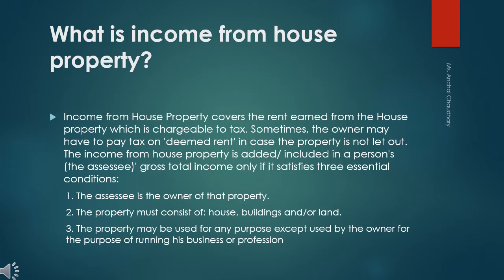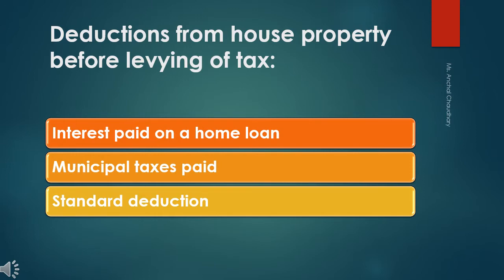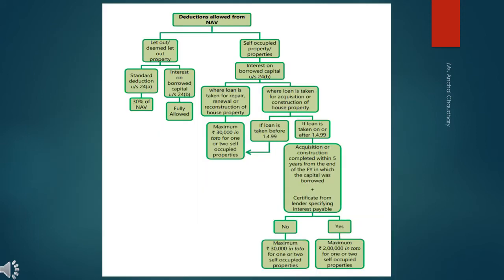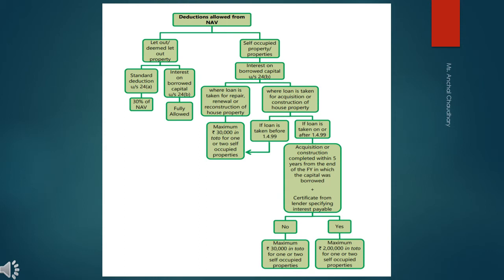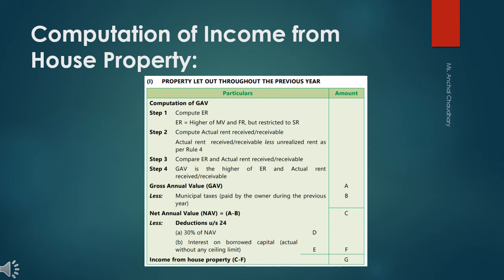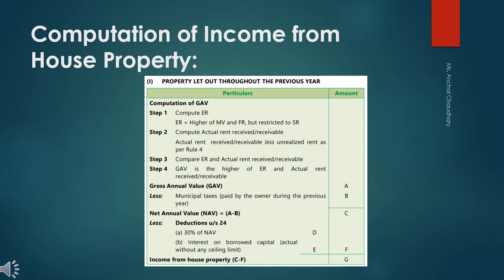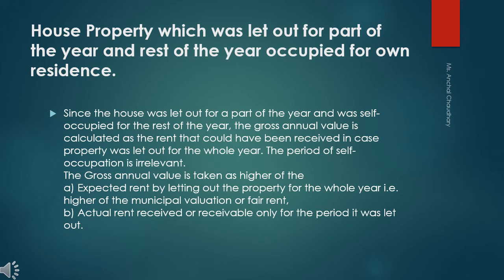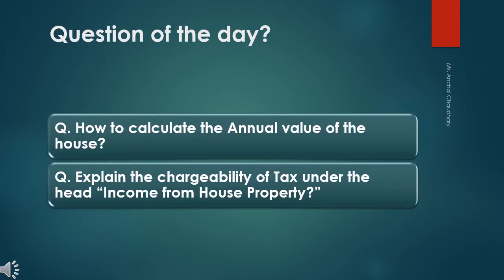SAITM BBA Sem 6 Income Tax Unit 2 Lecture No 17